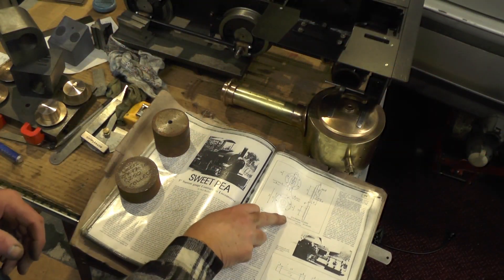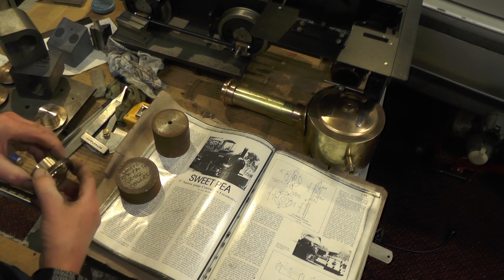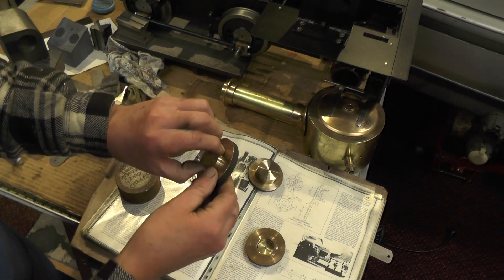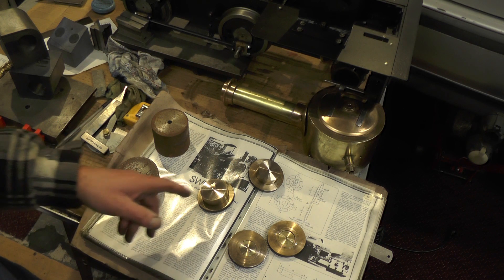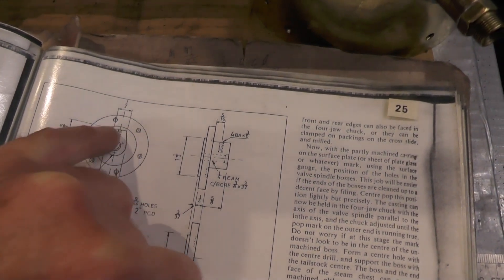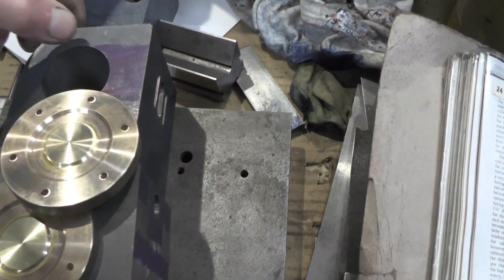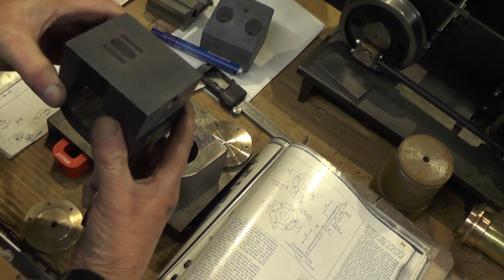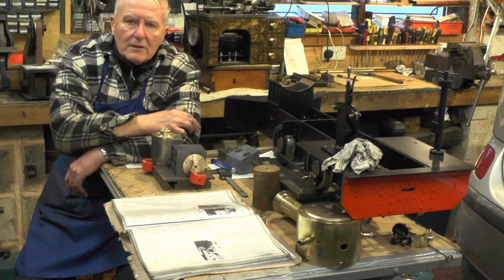Sweet Pea Steam Locomotive Build Part 8 (End Cap Covers for Cylinders) "mr factotum"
Sweet Pea Steam Locomotive Build Part 8 Making New End Cap Covers for Cylinders a Left Hand Pair & a Right Hand Pair. Made from scrap bronze off cuts and sliver soldered together
Similarly made  as per when i made the same components for my Metre Maid build, a six wheeled version of this one. (see link below)

I bought this part loco with no boiler History and part dismantled with many bits missing, the bits missing are no problem to re make, its the boiler that will decide if its a re-furb or a scrap weigh in.  So my Scratch built Metre Maid version of this that i built 3 years ago, will have to wait to see if it has a mate!!!
Fingers crossed this Official Pressure Test with our clubs boiler inspector, will decide, Watch this space! see part 3 for this
kev